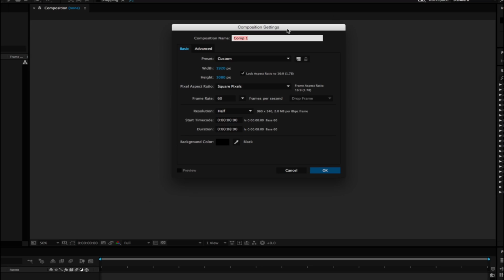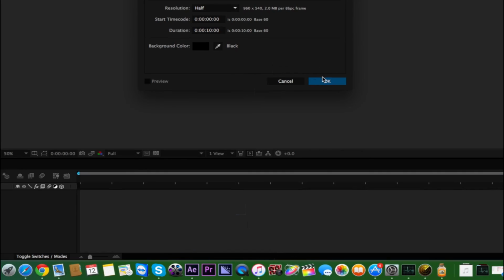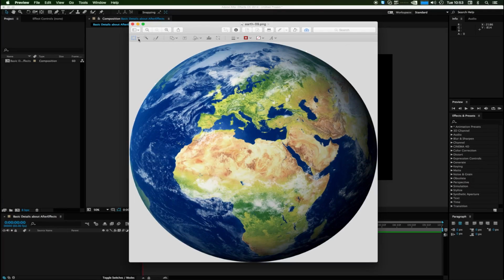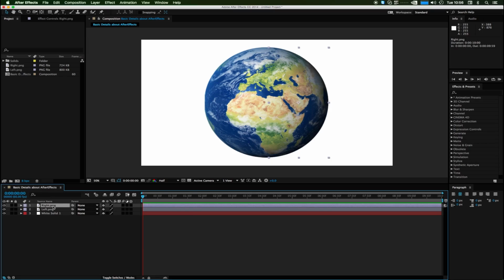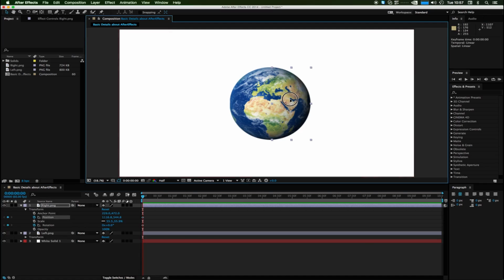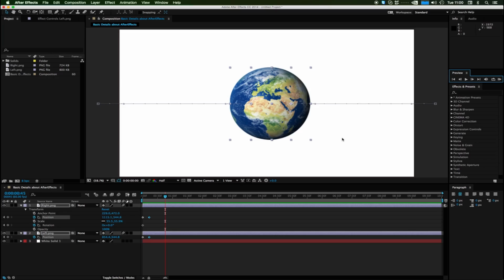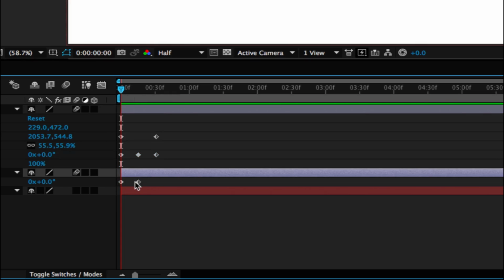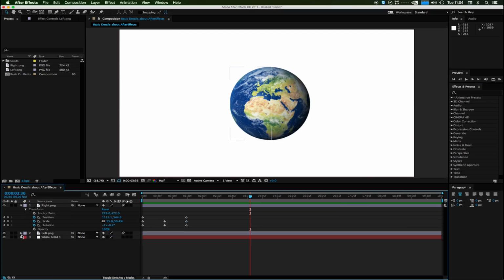Basic Guide For Adobe After Effect CC (Animation Guide 1)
Basics of Adobe After Effect CC
How to start Adobe After Effect Composition
Settings you require in Composition
Kinds of composition
Quality and Performance related to Compositions
On how to make Animation for Youtube Intro and Outro
How to move objects in after effects
How to Rotate objects in after effects
How to Join and Cut objects.
How to Import objects
How to use them in Video Animation